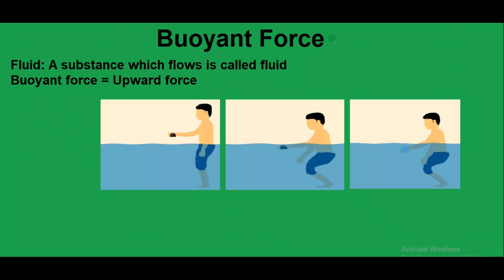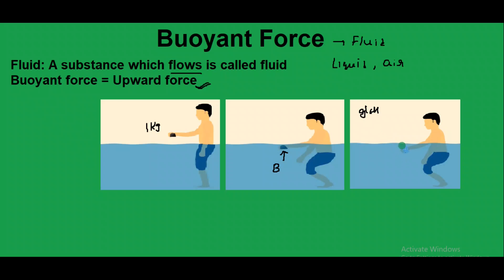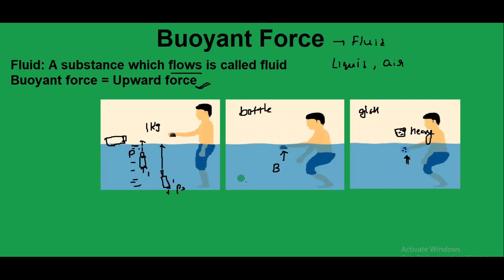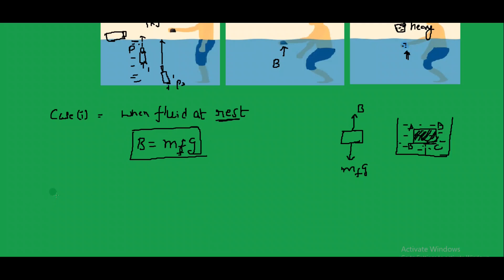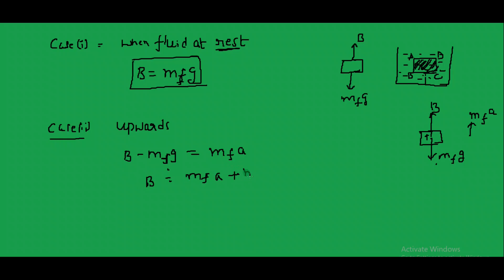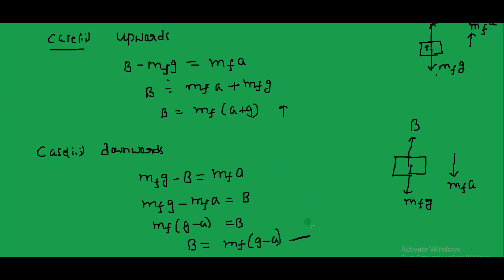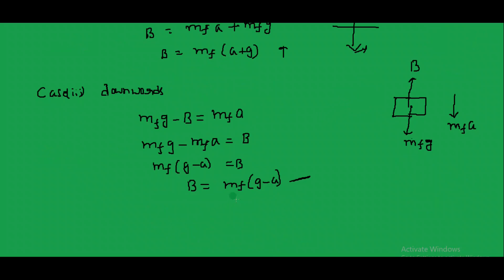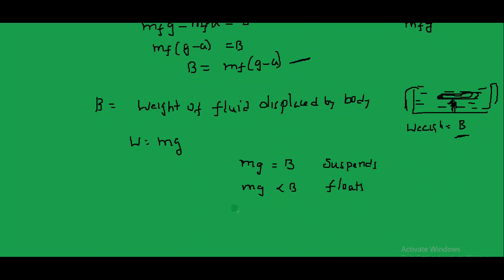Buoyant force Physics -Telugu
What is a Buoyant Force? The buoyant force is the upward force exerted on an object wholly or partly immersed in a fluid. This upward force is also called Upthrust. Due to the buoyant force, a body submerged partially or fully in a fluid appears to lose its weight, i.e. appears to be lighter.